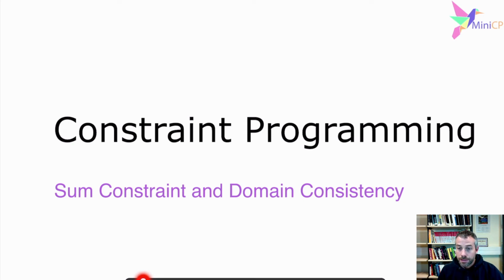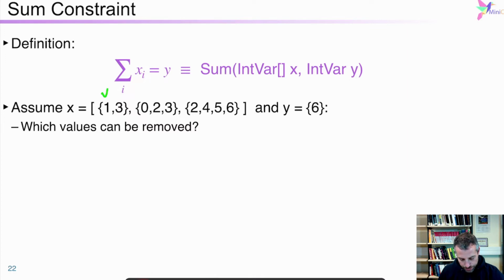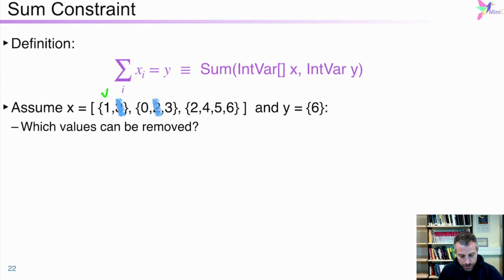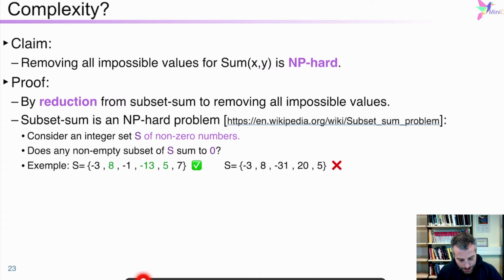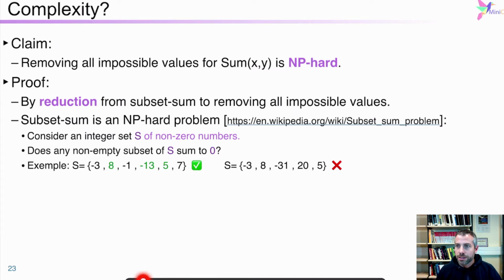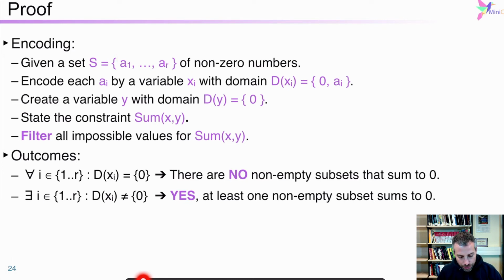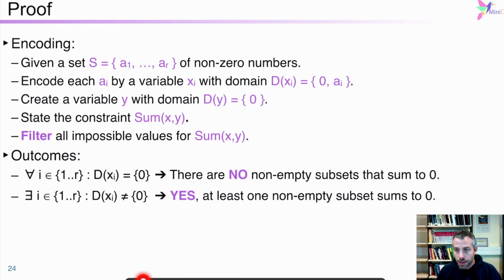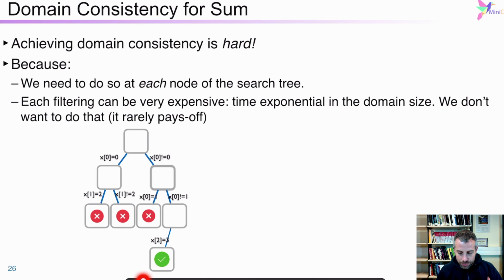Louv31x 2022 s03 ss04 v01 The Sum Constraint: Domain Consistency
The sum is one of the most frequently used constraints in CP. The question we address in this video is the difficulty of removing (all) inconsistent values for this constraint.